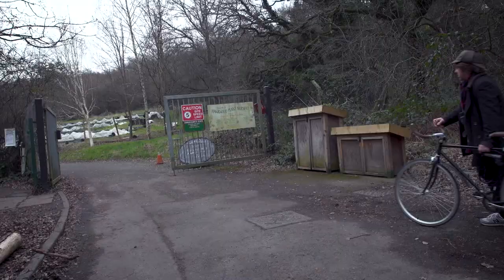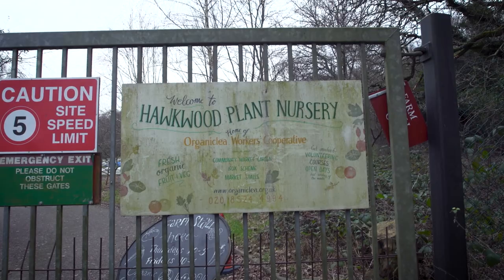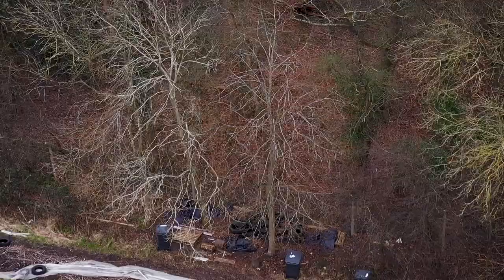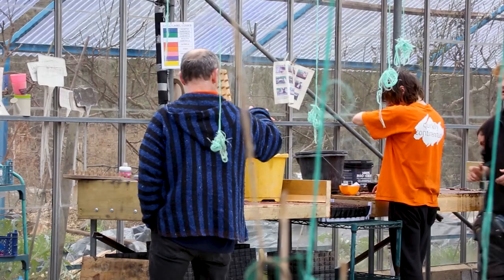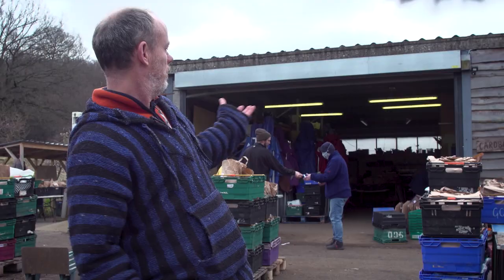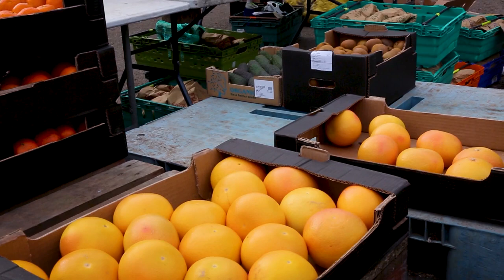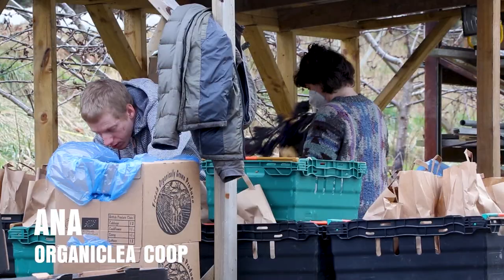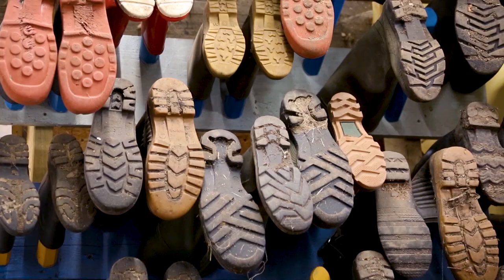This Worker's Food Coop Made Me Cry..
Join the Power Movement for free and keep up with the project ➡️

Or if you want to support us in building the POWER STATION and our Grassroots Green New Deal then select a paid tier here:

Since we have started the POWER STATION project, we have had to get used to being more public and getting our there, meeting lots of amazing people, both on our own doorsteps and a little further away.

Meeting the members of this worker's coop was deeply moving - and looking back at the episode before publishing it made me well up.

“If people ask me how I am when I’m here, they really mean it.”

“I just like being here. It’s like walking in paradise.”

“An enclave of peace”

“It gives me hope.”

“This is what I was looking for. This is what I believe in.”

“The only way is for people to work together and figure out what they can do.”

Remember – new paid members have got a call out at the end of tonight’s episode.

Play your part in the Power Station movement! Decarbonise our buildings and our imaginations.